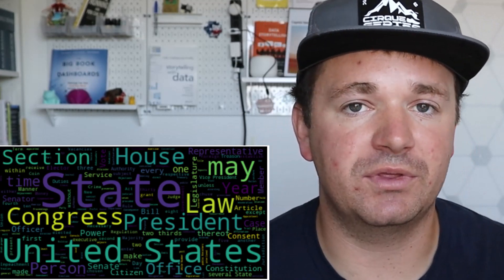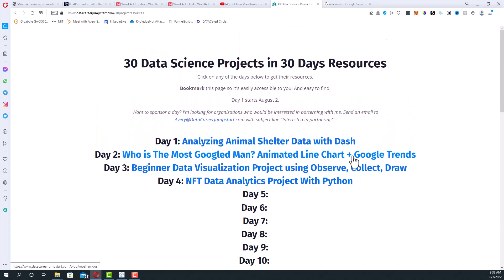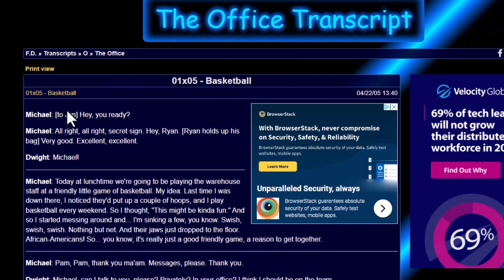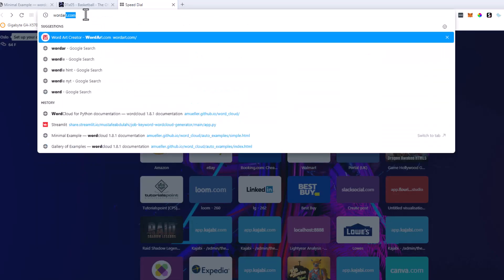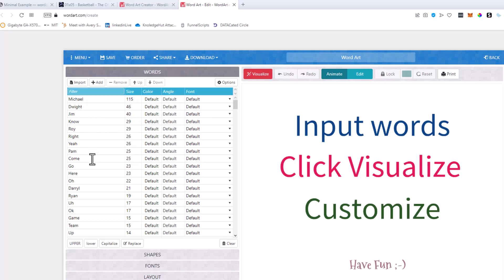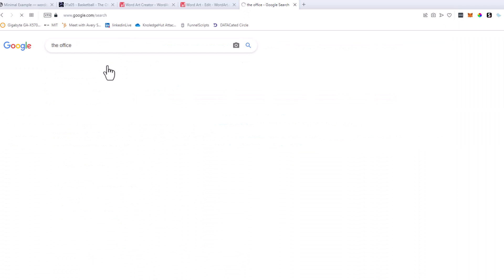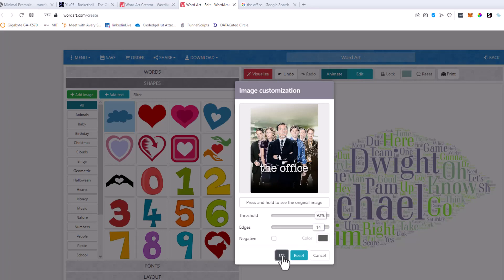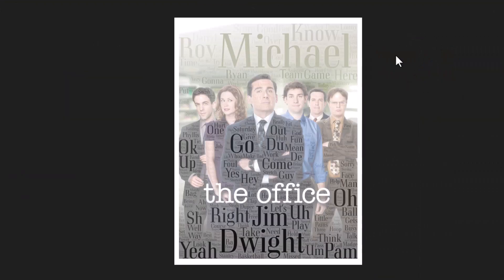Make Word Cloud For FREE (Easy Data Analyst Project)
How to build a word cloud with an image, QUICKLY! In this video, I’ll walk you through how to make a word cloud with your choice of text (I choose The Office), and create a word cloud on an image.  This data project should take you less than 15 minutes and would look very cool on your data analytics portfolio page!

This is Day 6 of building 30 data science projects in 30 days.

I’ll be back tomorrow with another project :)